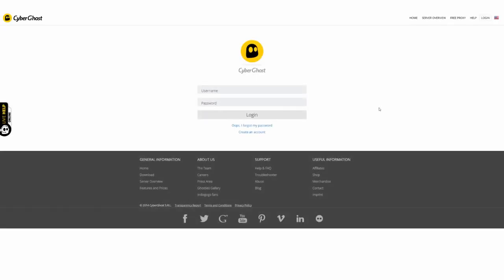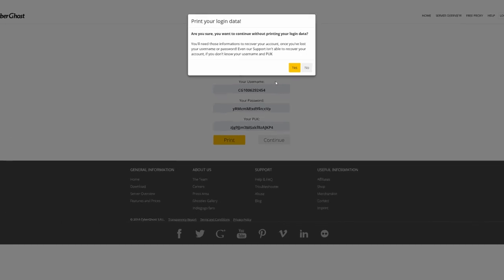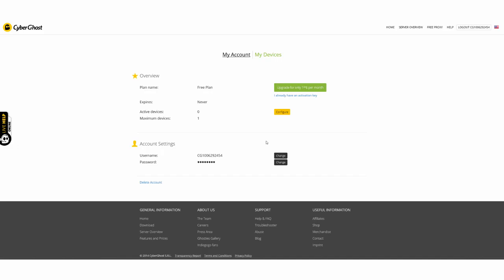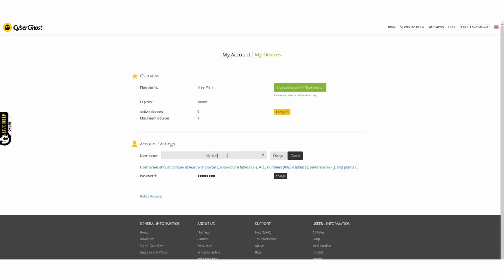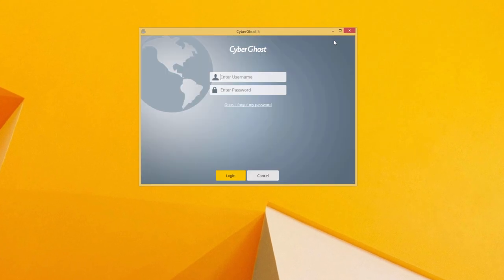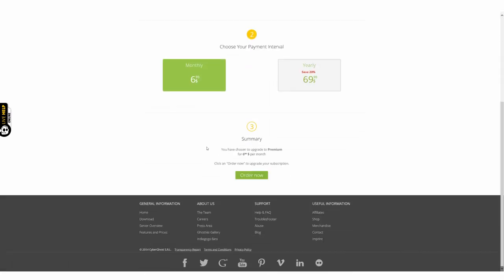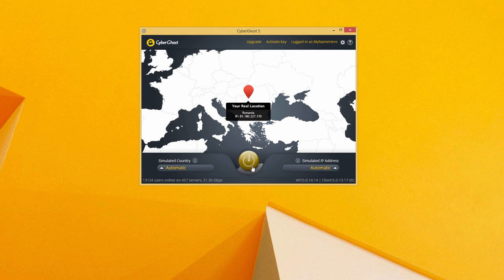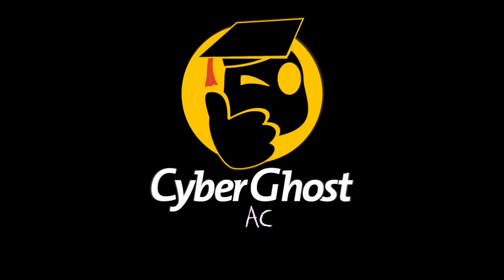CyberGhost's New Account and Purchase System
Wow, Ghostie, we created this video a long time ago. 😅
We no longer support this version of CyberGhost VPN.

Here's a how-to walkthrough video of our new CyberGhost account management and subscription system.

CyberGhost is a fast, simple and efficient way to protect your online privacy, surf anonymously and access blocked or censored content.
It offers top-notch security and anonymity without being complicated to use or slowing down your internet connection.